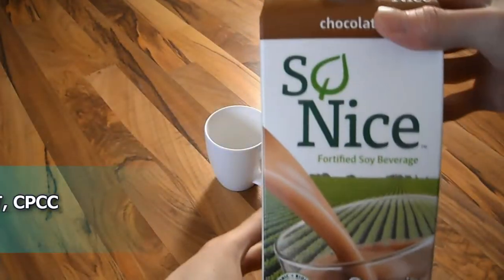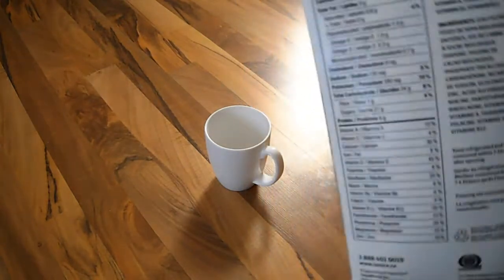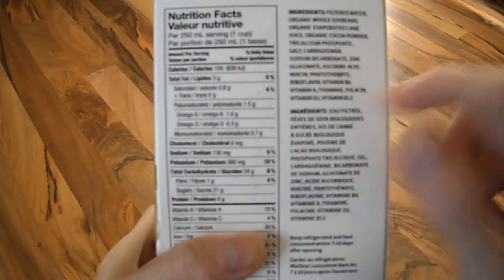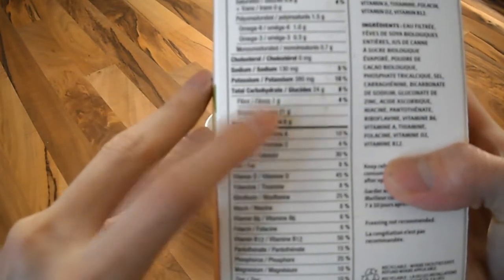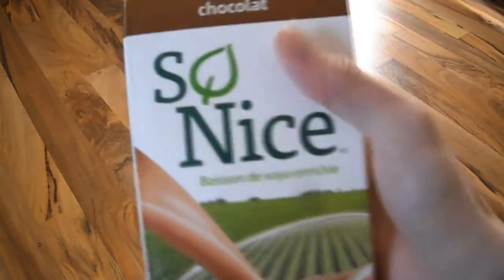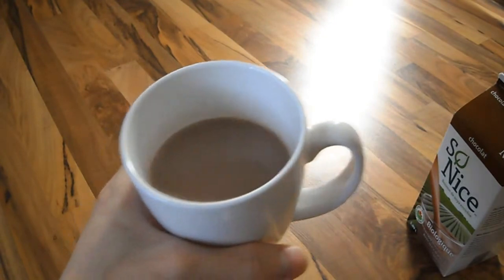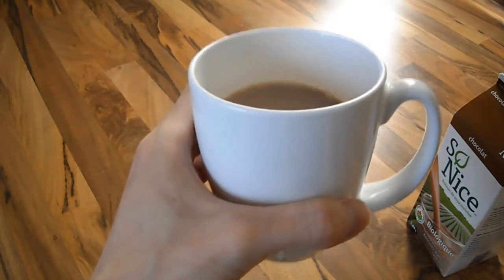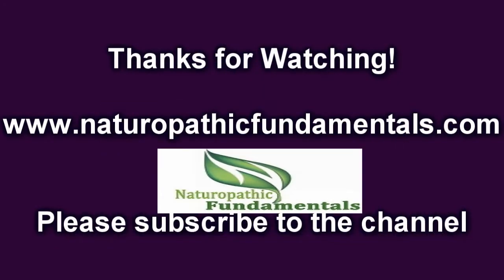Review of so nice chocolate soy milk organic beverage alternative gluten free casein dairy lactose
This video review So Nice soy milk.